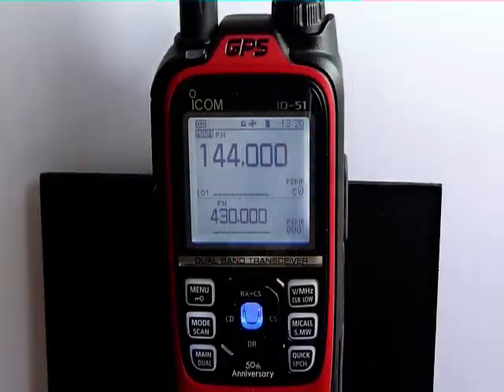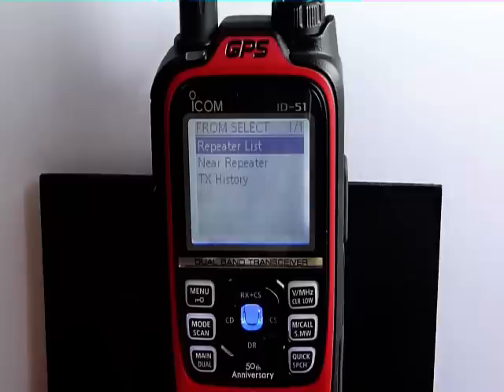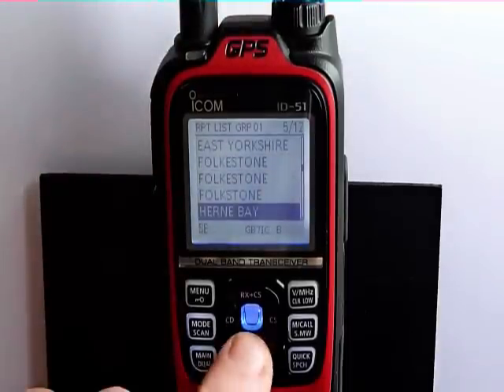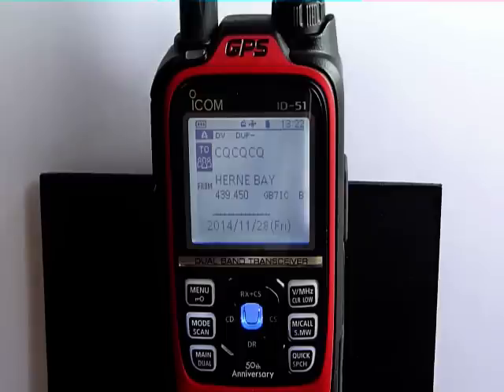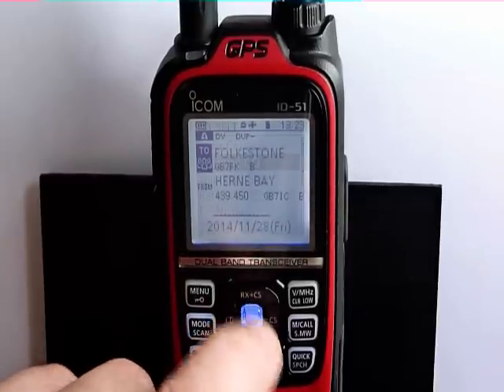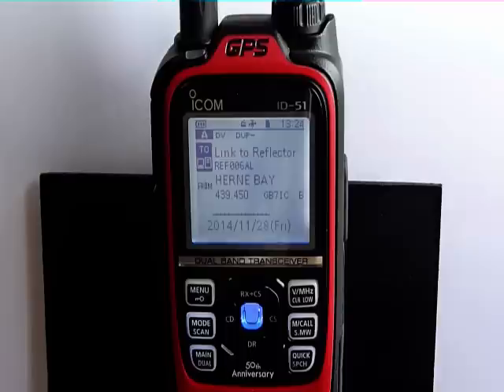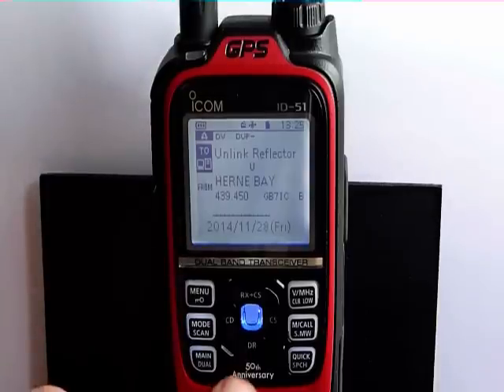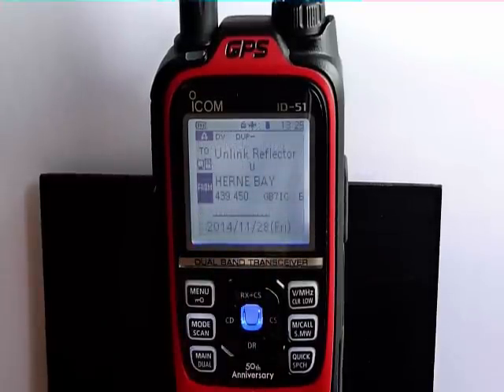Accessing Repeaters & Reflectors with the ID-51E 50th Anniversary D-STAR Dual Band Handheld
Video overview explaining how to access D-STAR repeaters & Reflectors using the ID-51E 50th Anniversary D-STAR Dual Band Handheld.